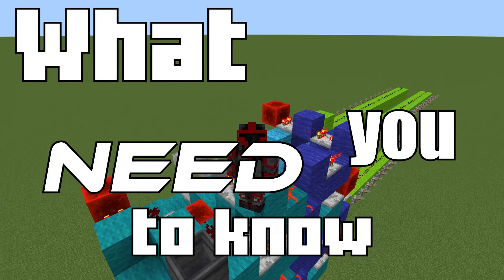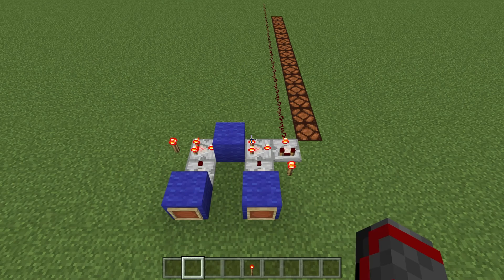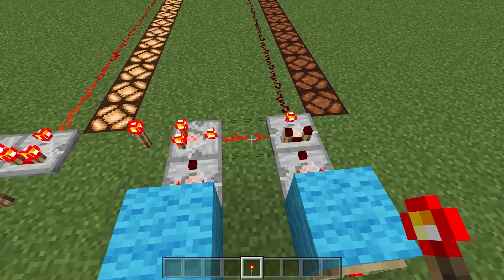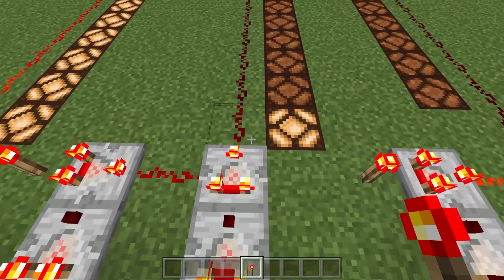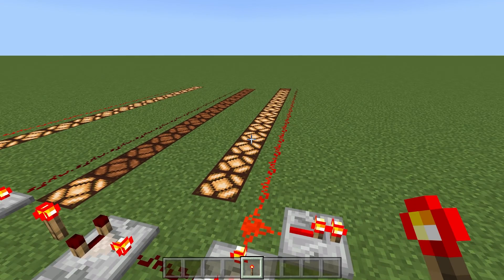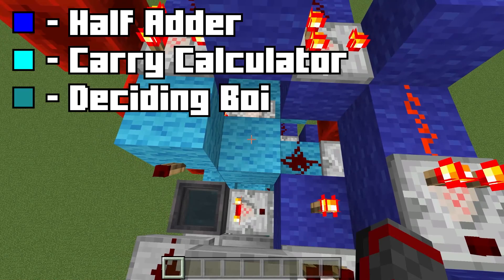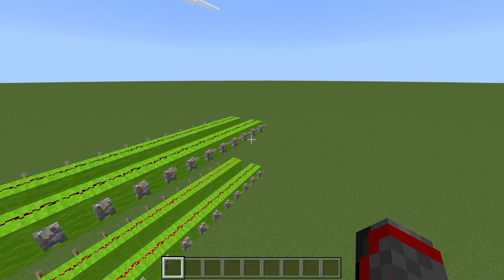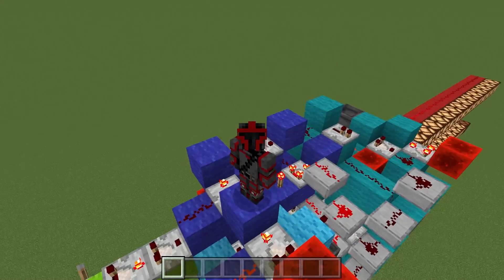Hex Full Adders in a Redstone Computer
Today we are going to be going over the basics of what you need to know about redstone hex full adders in, particularly hex CCAs.

Timestamps:
0:00 - Introduction

I may have used some images I found on a Google search. Attributions will vary. Chungus 2 built by Sammyuri.